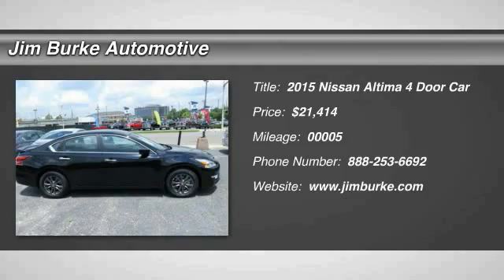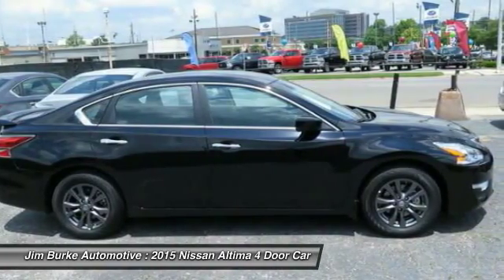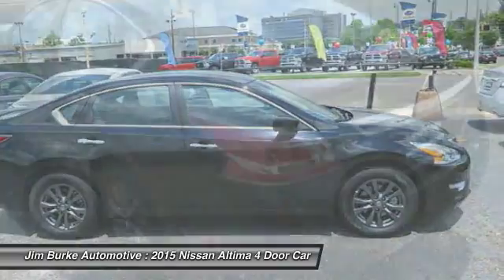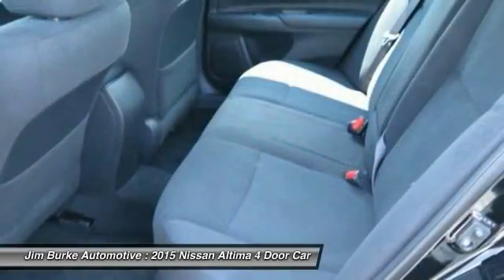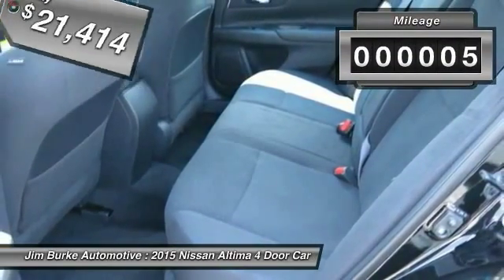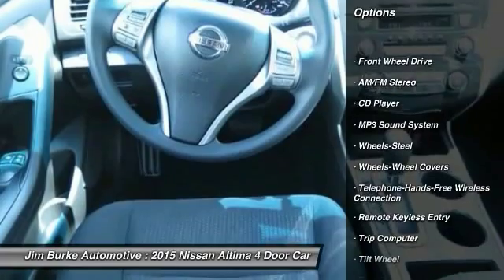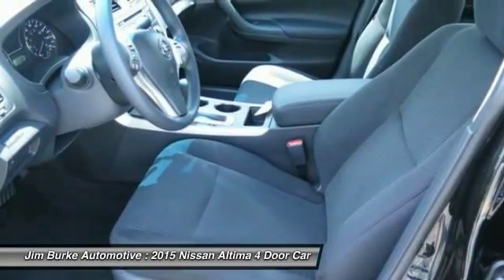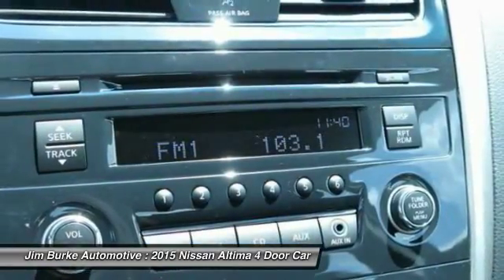2015 Nissan Altima Birmingham AL NI15574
2015 Nissan Altima 2.5 S